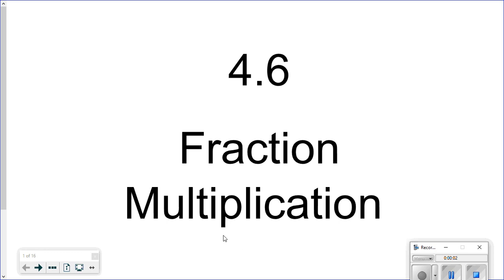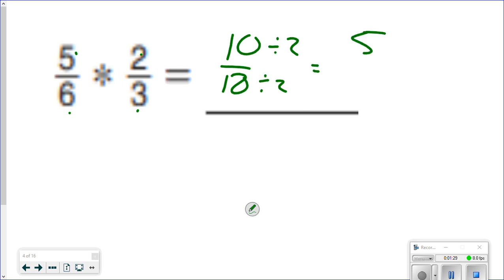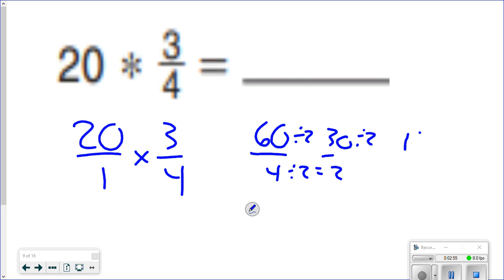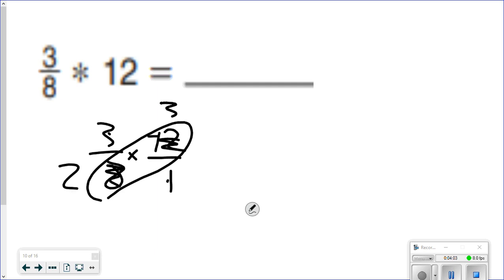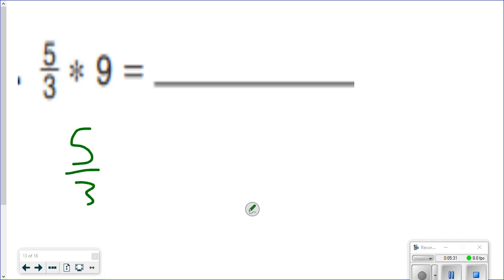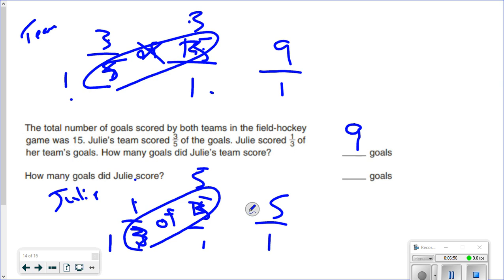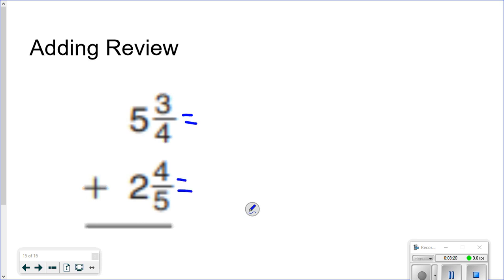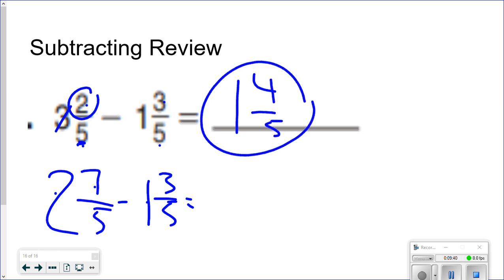4 6 Flipped Math Video